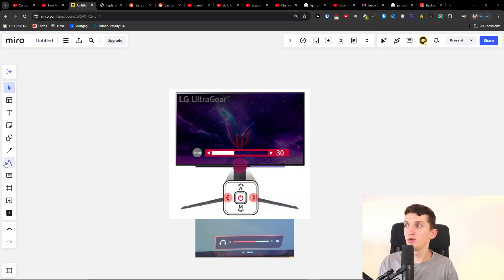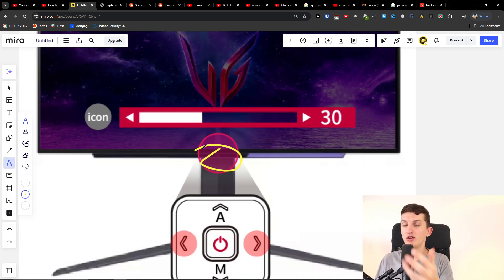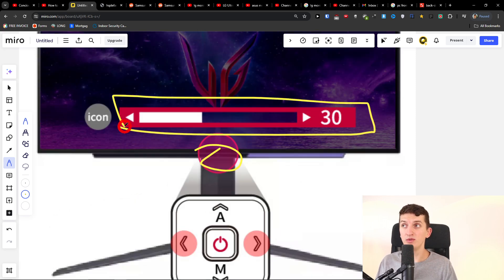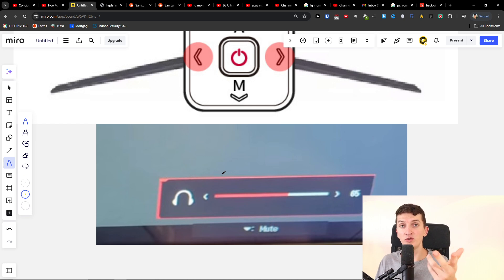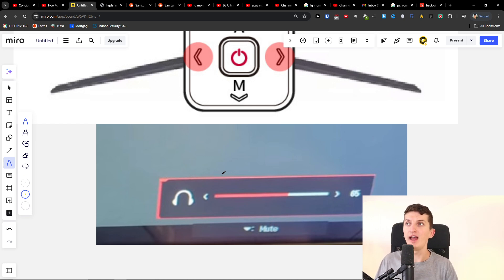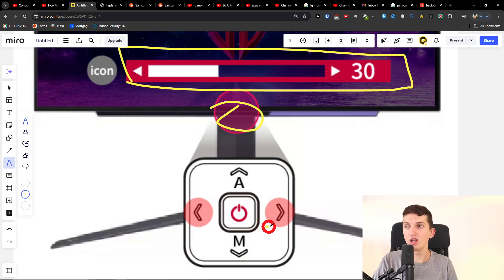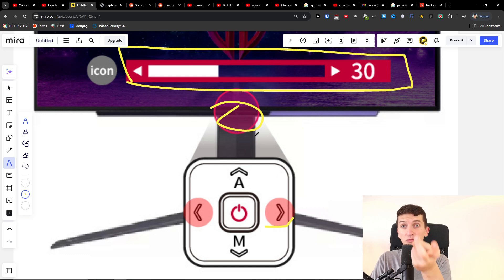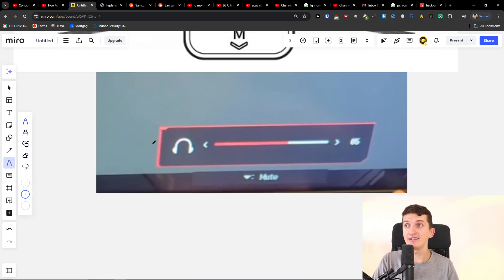LG Monitor No Audio/No Sound How To Fix